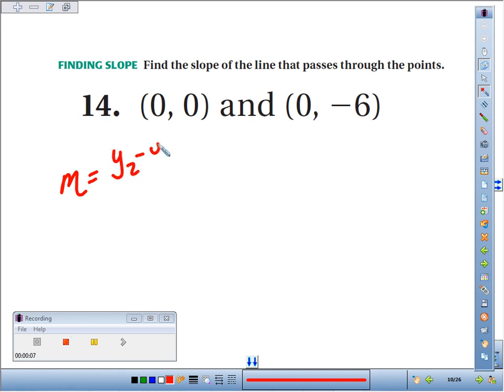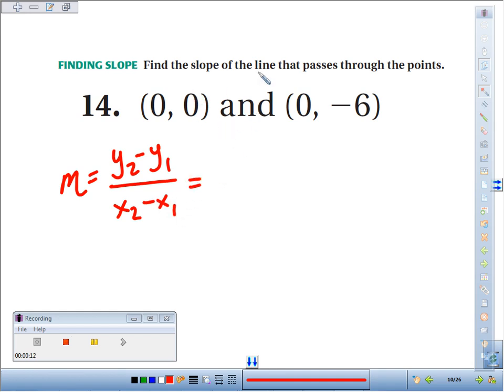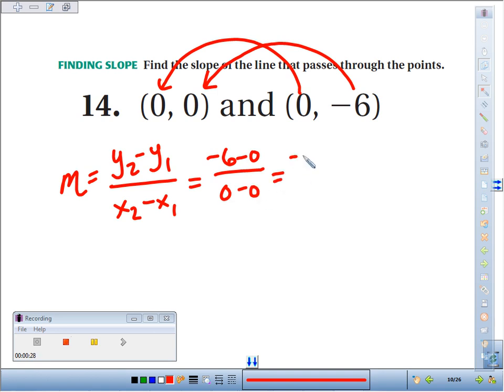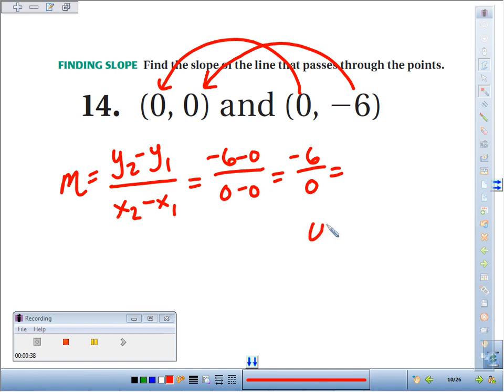4 4 14